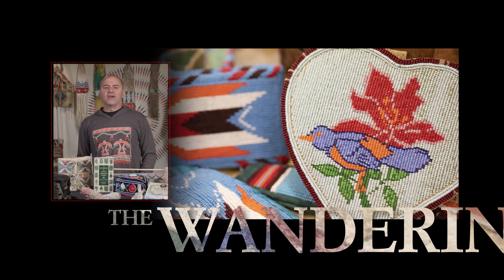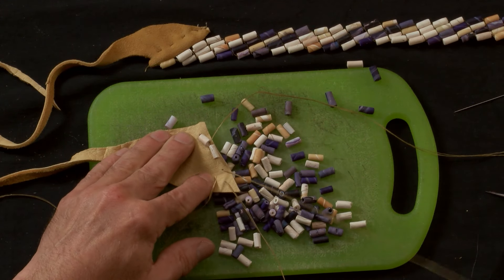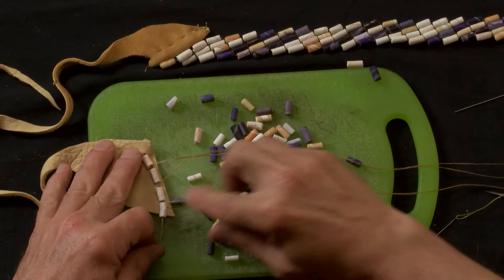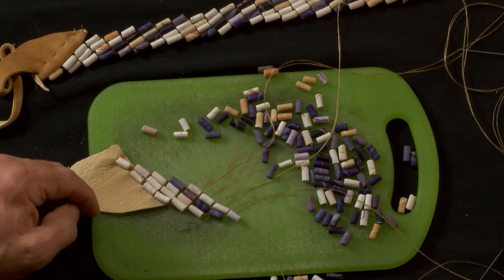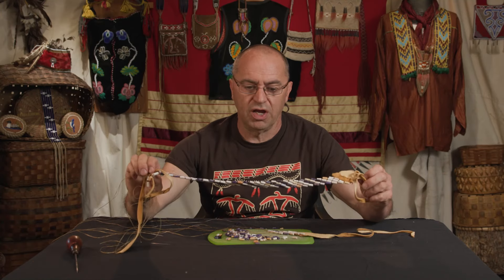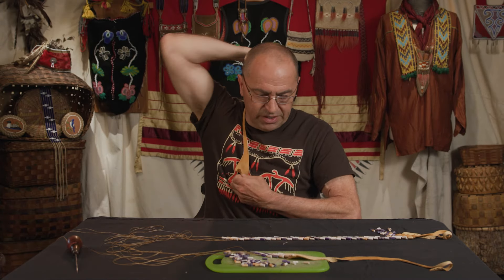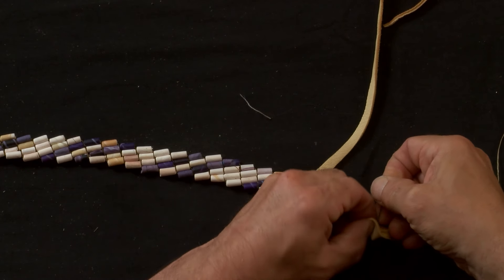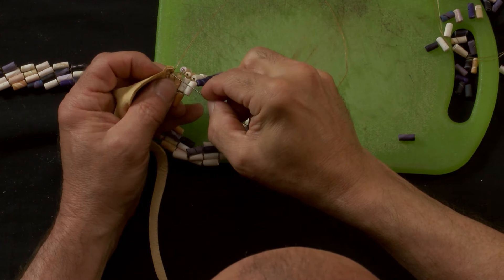Bias Weave Craft Tutorial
Chris from the Wandering Bull, LLC shows you how to do the bias weave beading technique using real quahog shell wampum beads and four needles on deerskin leather.

to find everything you need to do the bias weave.